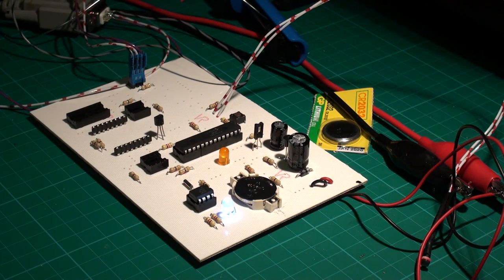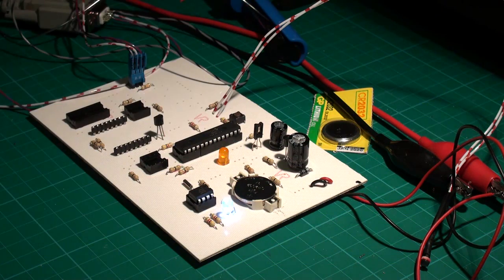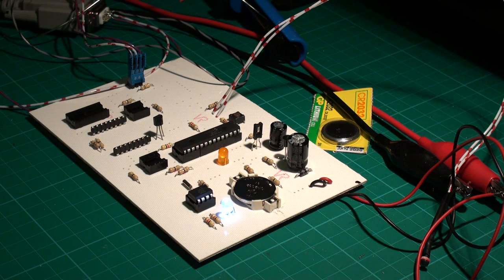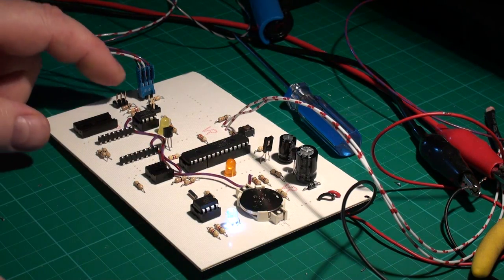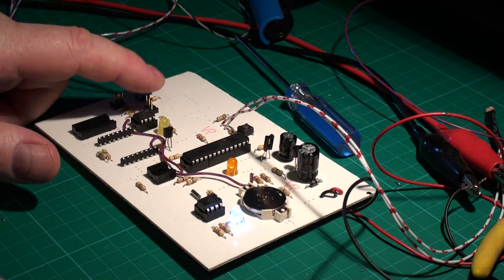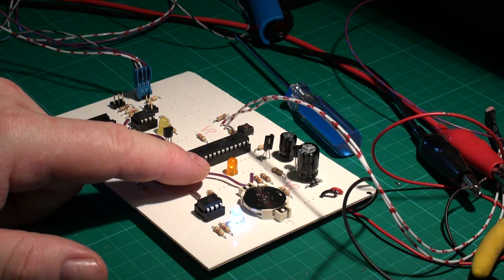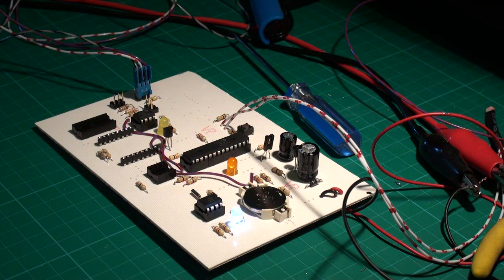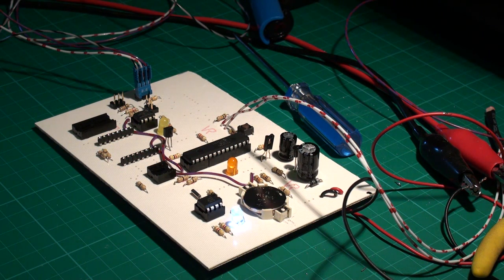Weather Station Circuit Part 09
These Videos cover tha manufacture of the DIY weather station and are designed to help new electronics users succeed in assembling thier circuit board. This is the final stage after the breadboard and meccano stage. I am proving elements and checking sensors with softwarethroughout the assembly procedure. The final softyware is programmed in visual basic 2010.